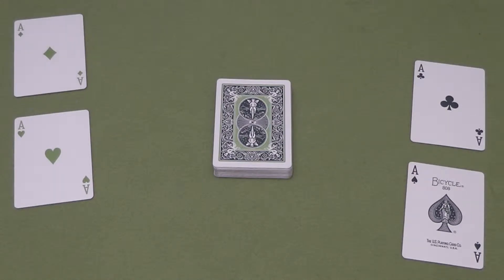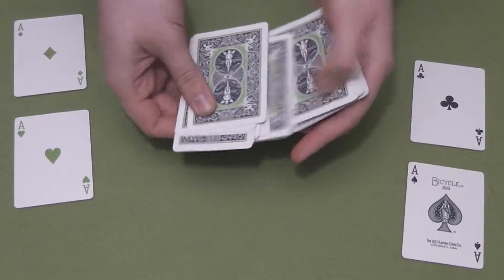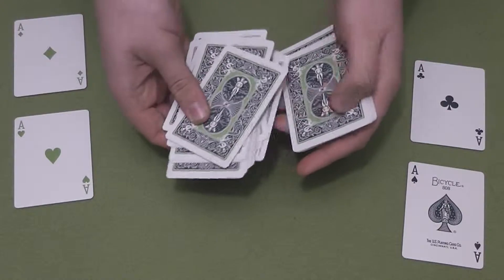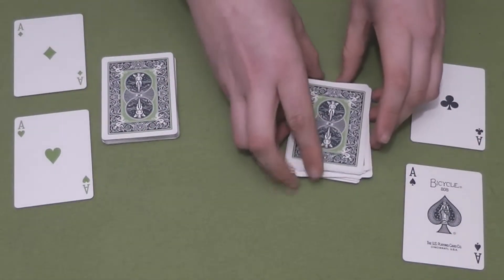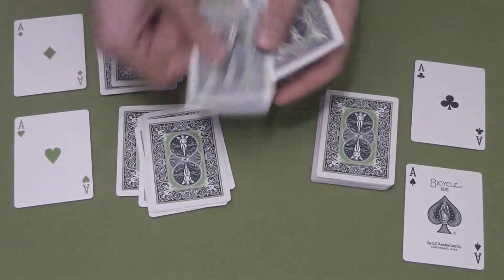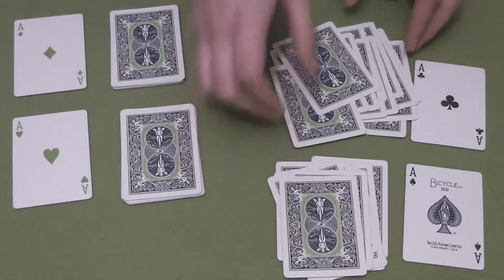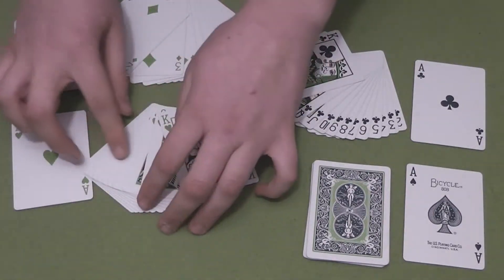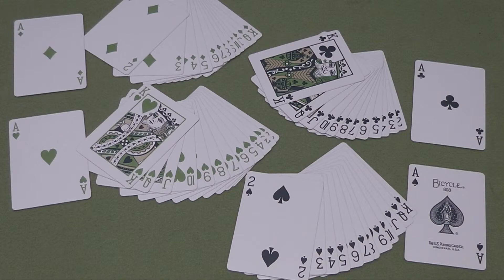Card Tricks - Paradiddle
I drummed this one up myself...